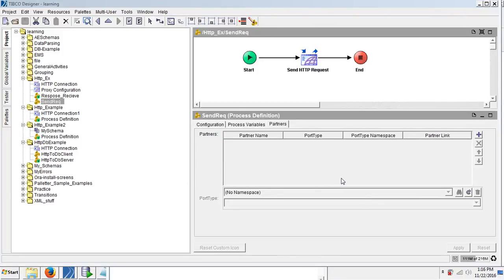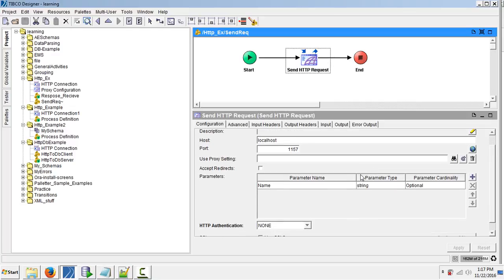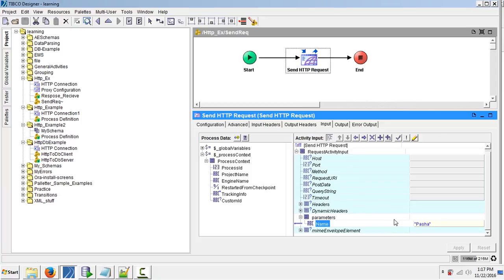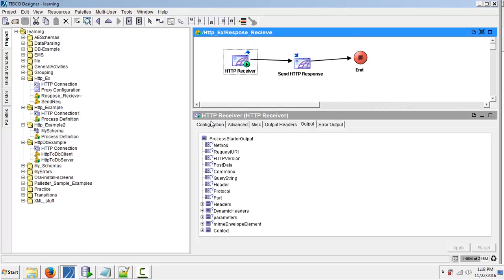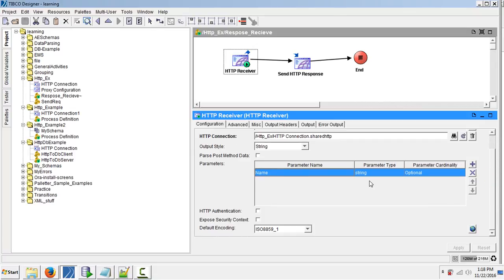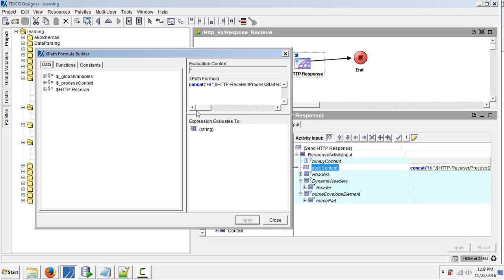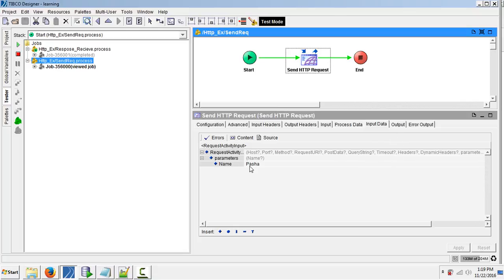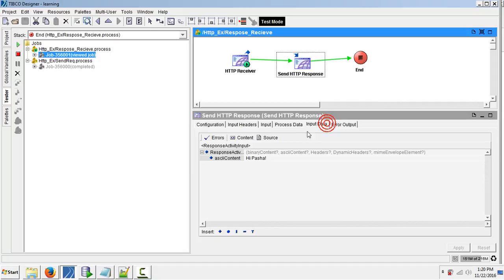Passing Parameters across Request and response in Tibco